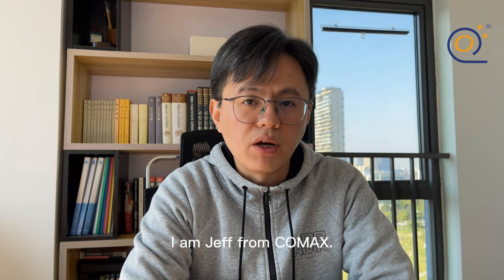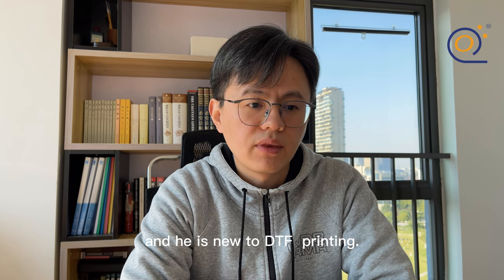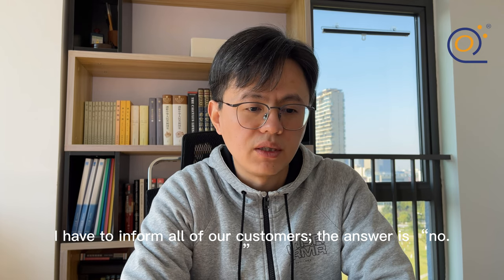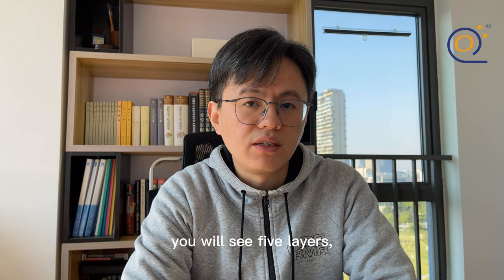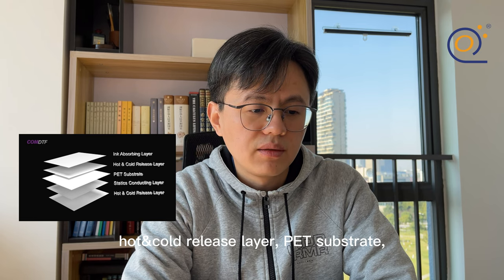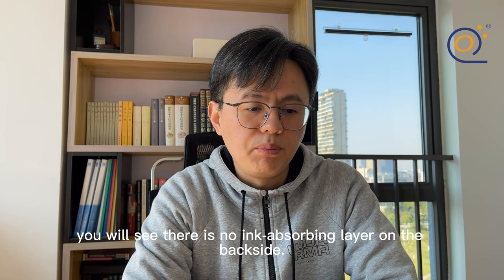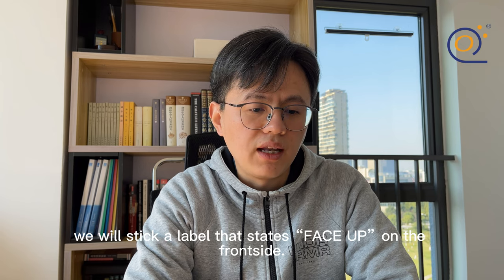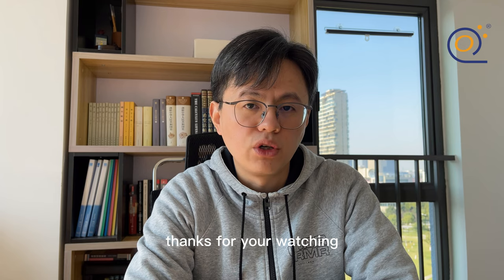COMAX, Are Double Sides Coated DTF PET Transfer Film printable on both sides? China Manufacturer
Are Double Sides Coated DTF PET Transfer Film printable on both sides?

Hello Everyone

Today I received an interesting question from one of our website visitors, and he is new to DTF Printing. His question is that “ Are Double Sides Coated DTF Film printable on both sides?”

I have to inform all of our customers; the answer is “no.”

Ok, Let’s look at the structure of Double Sides Coated DTF Transfer Film. From the front side to the backside, you will see five layers, the ink absorbing layer, hot & cold release layer, PET substrate, Statics conducting layer, and hot & cold release layer. You will see there is no ink-absorbing layer on the backside. That’s why you can’t print on the bottom of the film.

To ensure that you will print on the front side, we will stick a label that states “Face Up” on the front side.

Please get in touch with us if you have any questions.